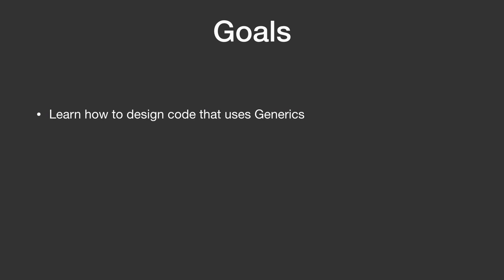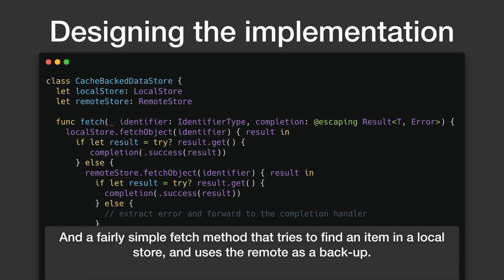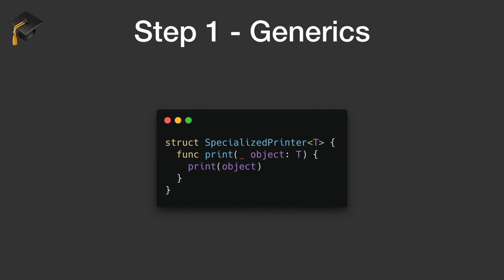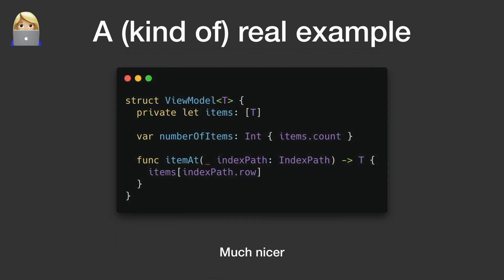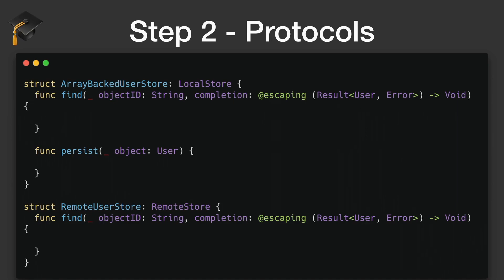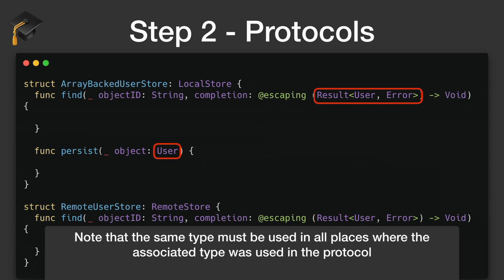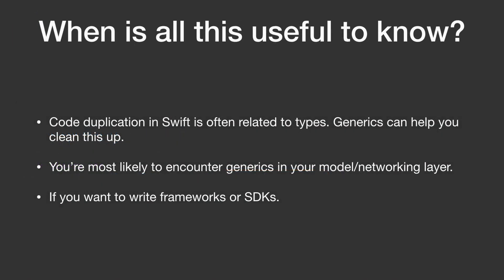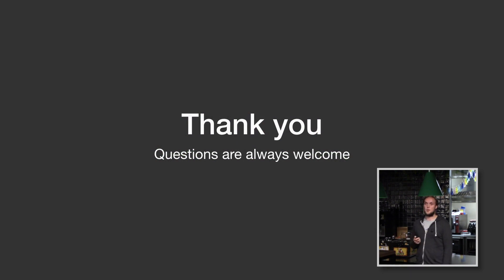Building reusable components with generics and protocols, Donny Wals (English)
Donny gives a very clear explanation on generics in Swift to create reusable components and make it easier to add extra functionality to your project.